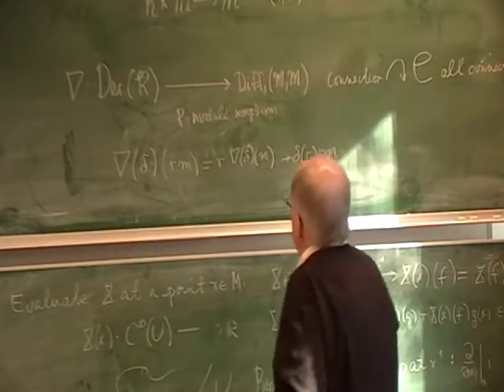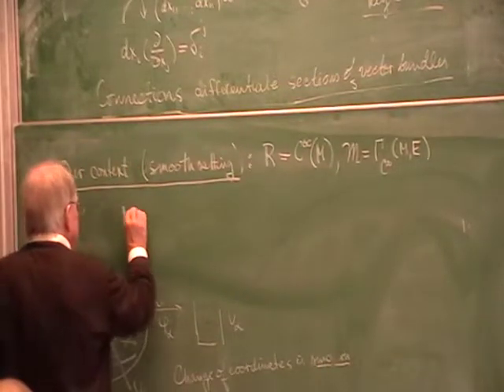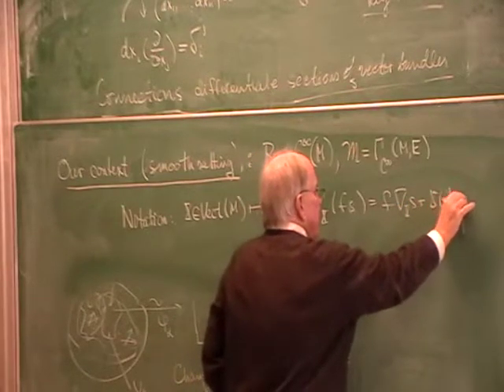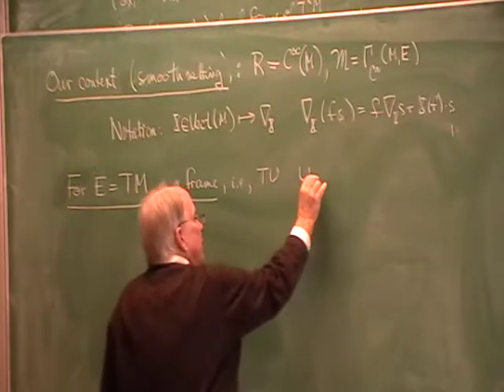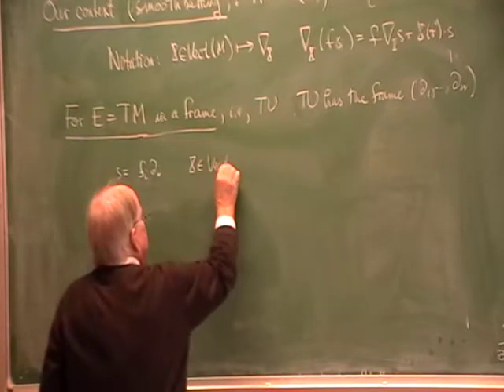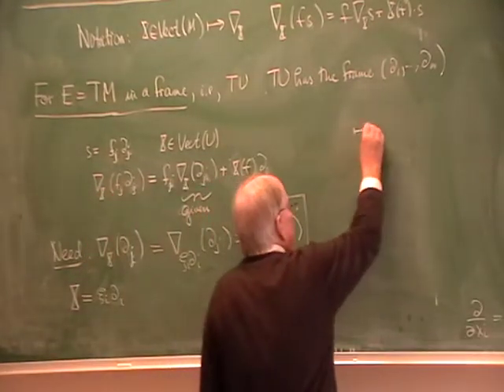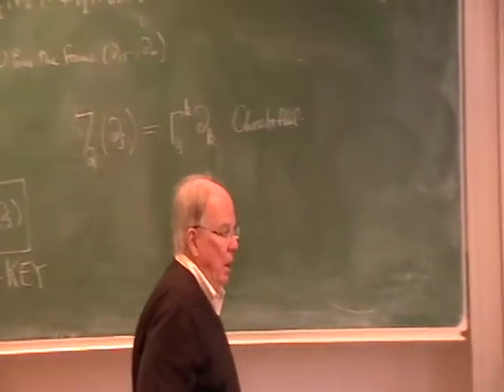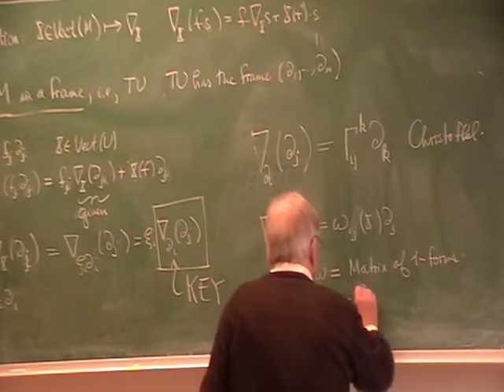Differential geometry Lecture 04 (part 2)